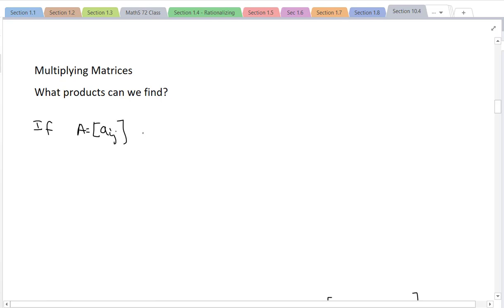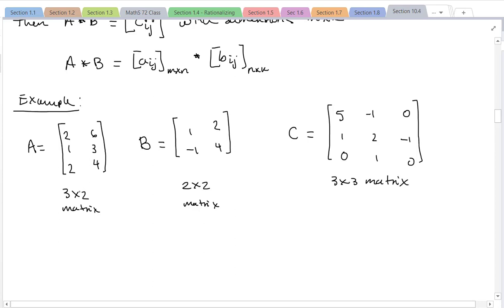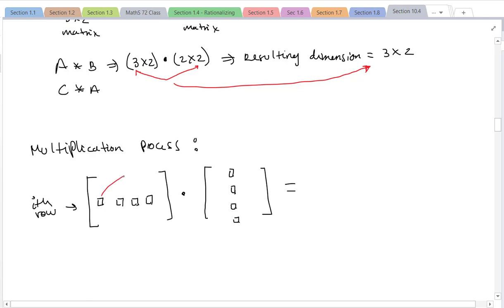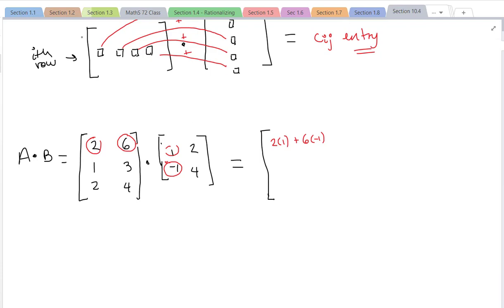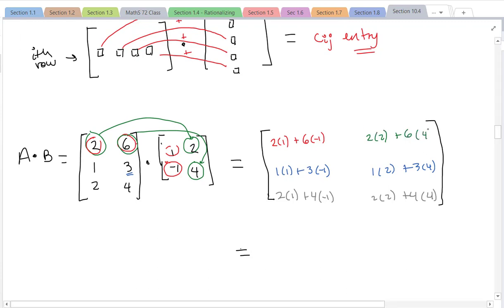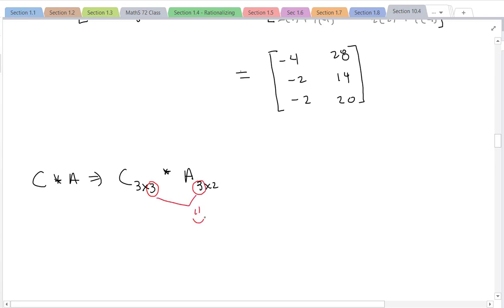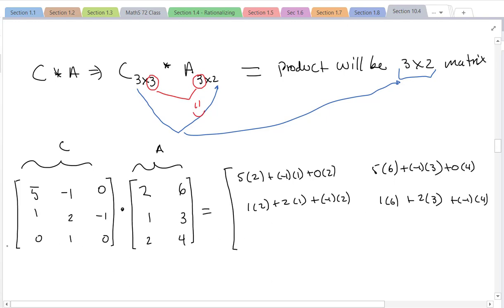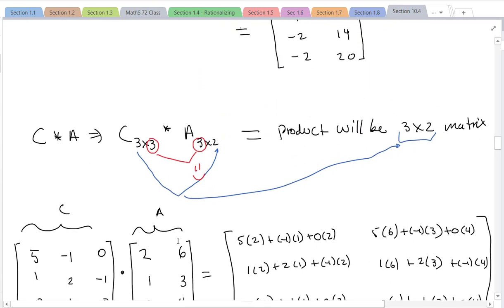Section 10.4 Matrix Multiplication